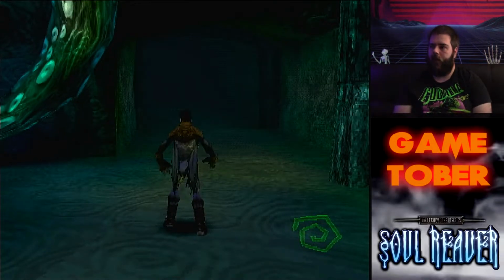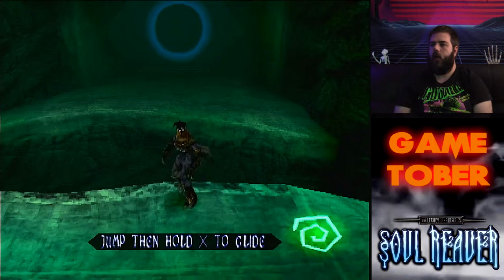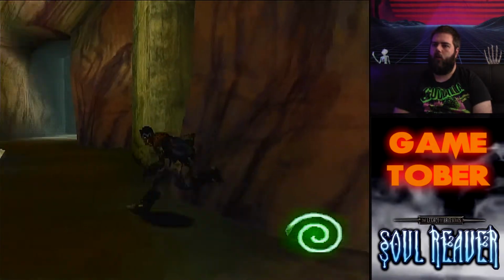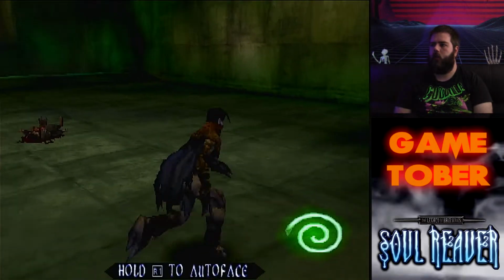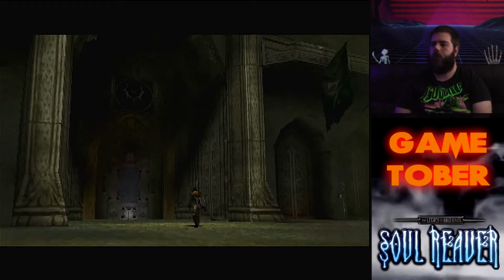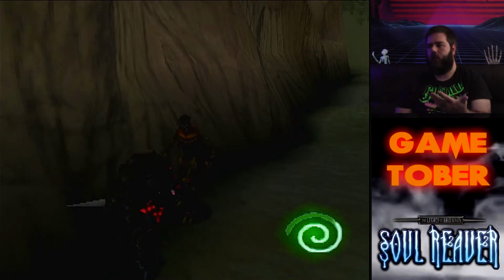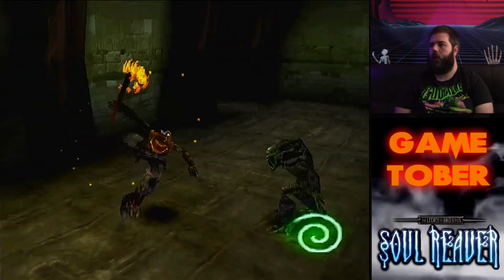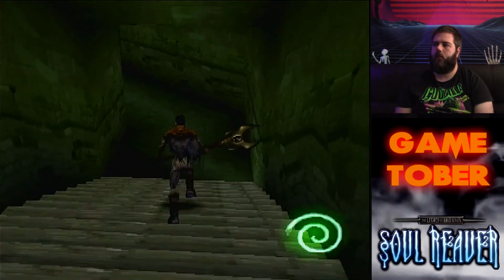Legacy of Kain: Soul Reaver - Quick Play & Impressions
A quick lets play and my thoughts about the second Legacy of Kain game, Soul Reaver!
What I use to record:
Camera:
- CANON VIXIA HR R800 Camcorder 1080p 60fps
Microphone:
Video Editing Software:
Audio Editing Software:
- Audacity
Capture Device:
-  1080p 60 FPS